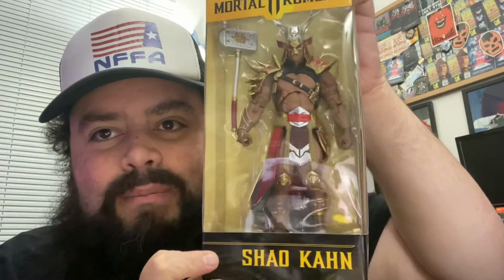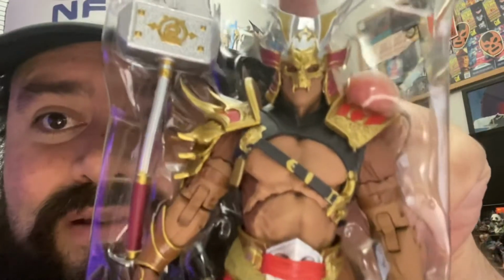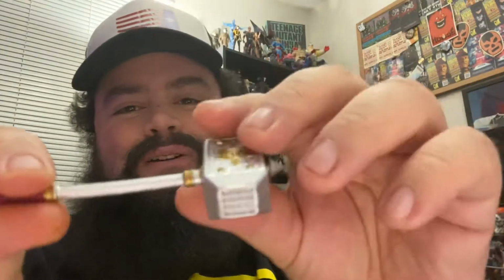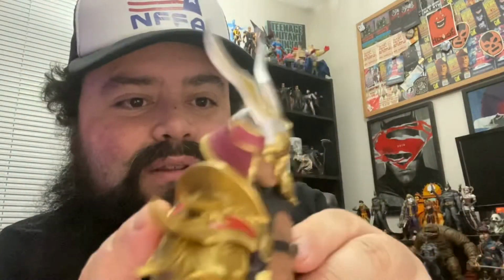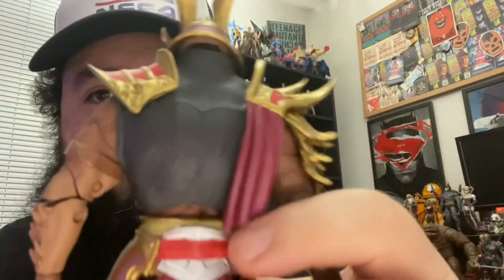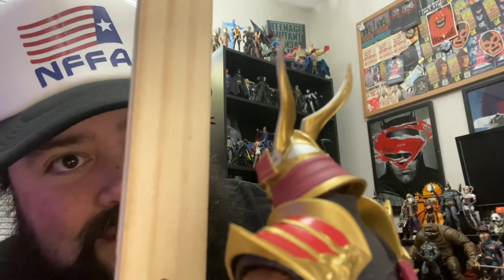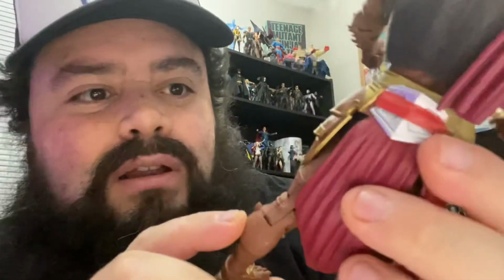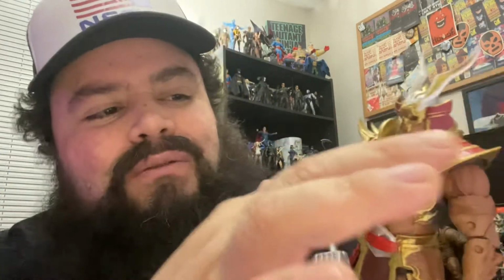Mortal Kombat 11 Shao Kahn Action Figure Review | McFarlane Toys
Join Victor Moreno of CultFollowing as he does an action figure review and unboxing of the
Shao Kahn action figure from Mortal Kombat 11 from McFarlane Toys